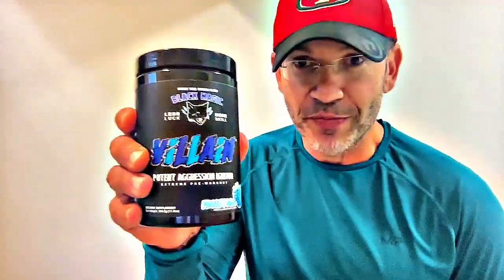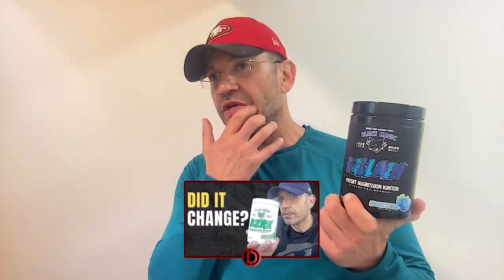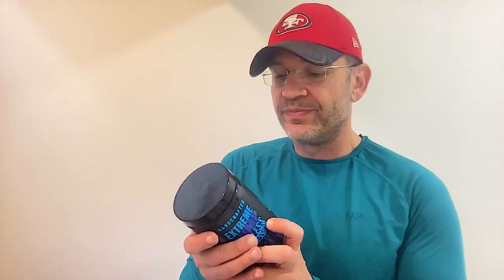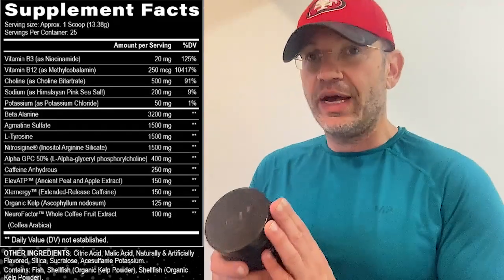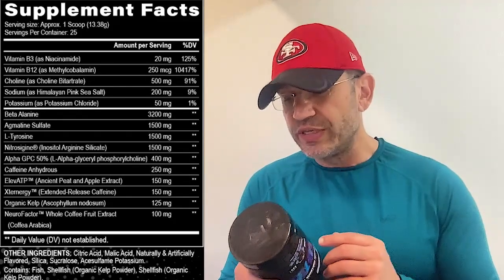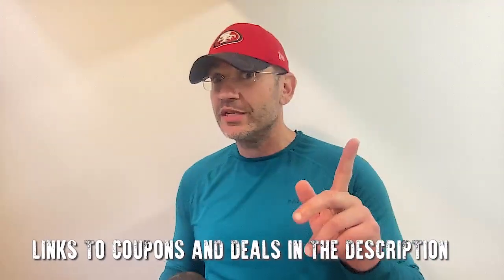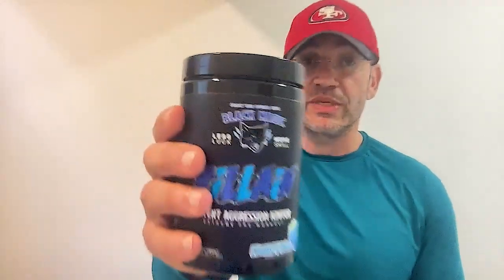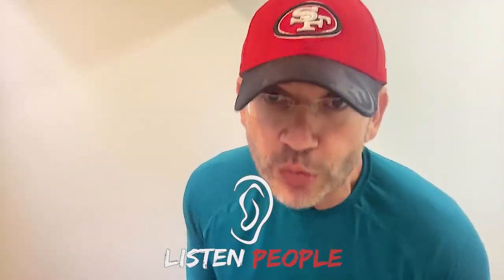Black Magic Focus 👽 Villain Pre Workout Review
Villain Pre Workout Review | Black Magic Supply

About this video:

In this unbiased Villain pre workout review we will take you the full experience and what to expect from this new pre workout by black magic supply. You'll get a full overview of the label and what's in it and then we will go through a full description of the actual handson experience using this pre for over a week or so.